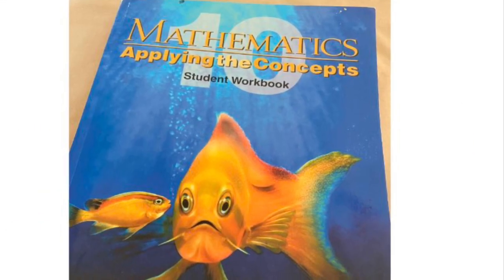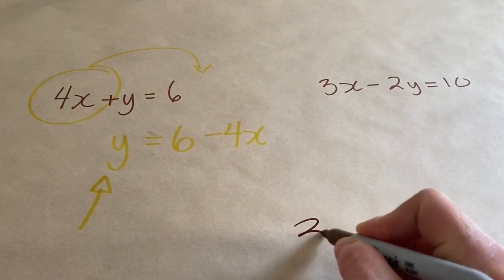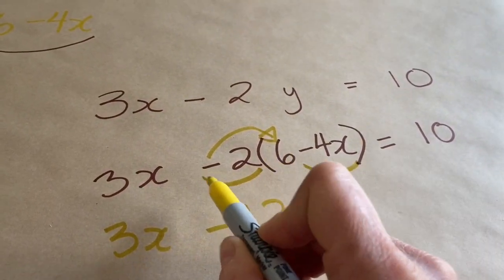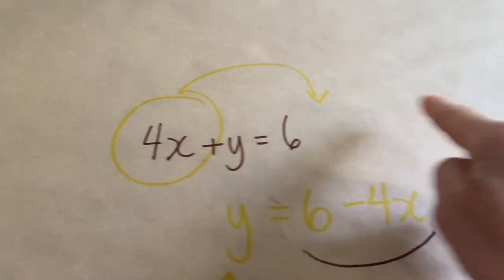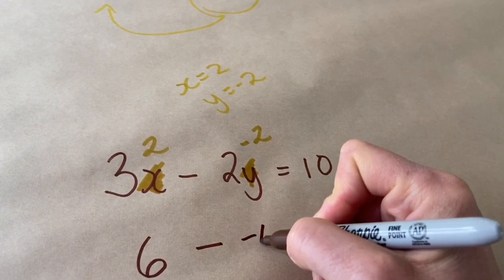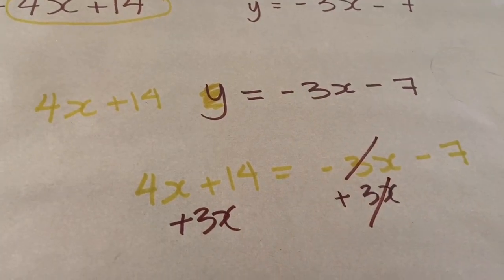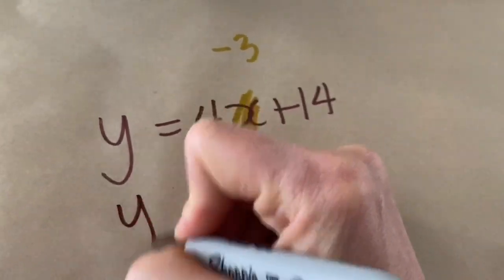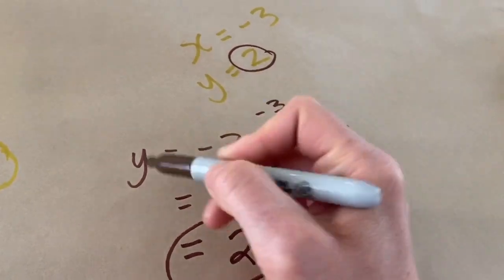MFM2P - Solving Systems of Equations 6